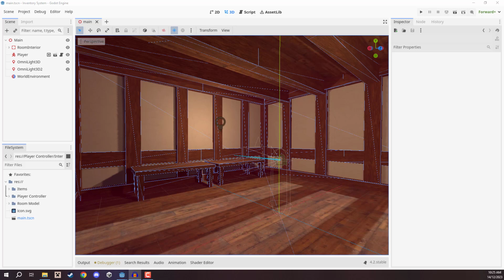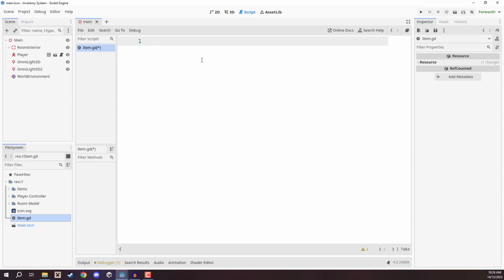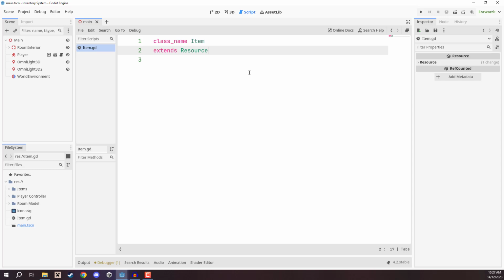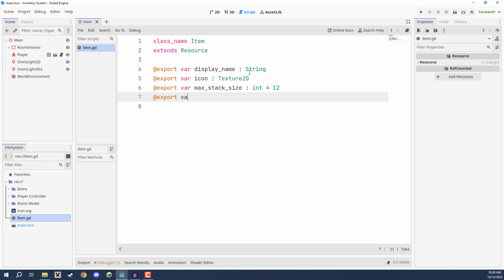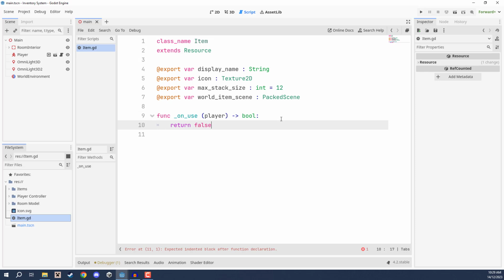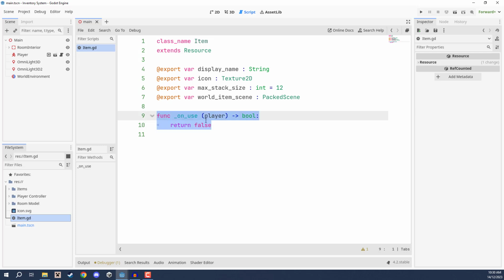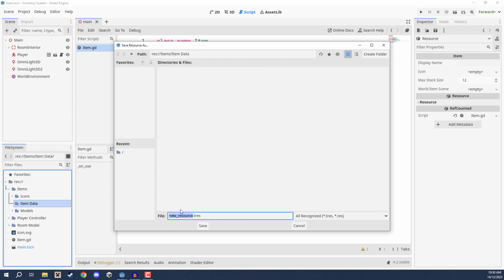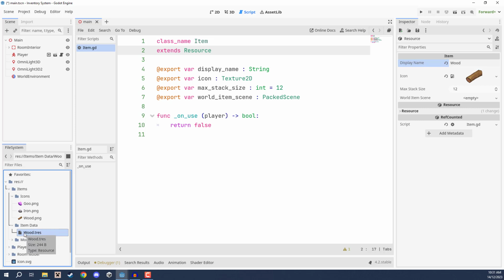Learn to Use RESOURCES in Godot 4 - Step-by-Step Tutorial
Build an inventory system for Godot 4!

Inventories are a core aspect of many different game genres and provide players with a universally understood way to collect and manage game items. In this course, you’ll build a modular and expandable inventory system that allows users to collect items, stack items, and even drop items back into the world. These skills will give you the foundations to take item interactivity to a new level and add a new dimension to your games.

You will learn how to:

- Use Resources to create items
- Manage 2D and 3D objects
- Craft inventory UI systems
- Control item properties like stacking
- Connect 3D game items to inventory
- Improve game feel with physics

… and more!